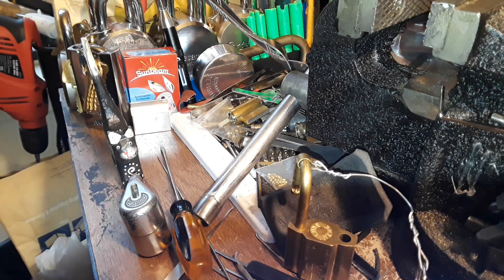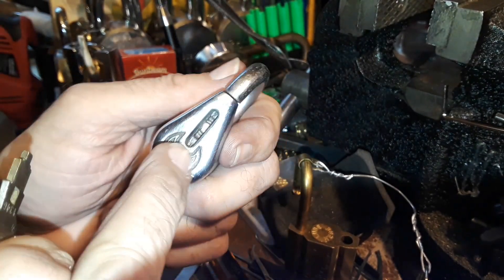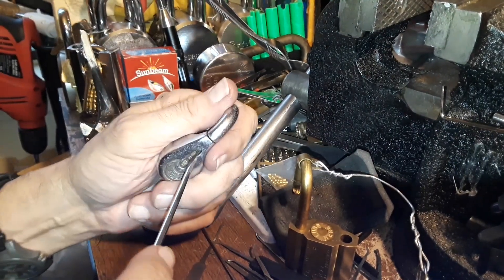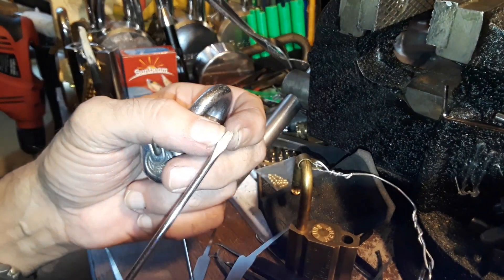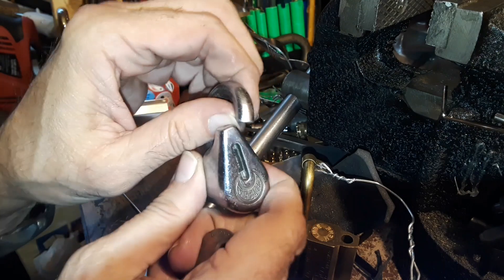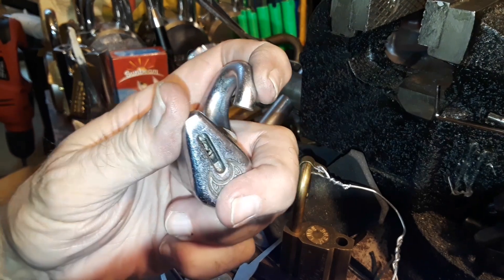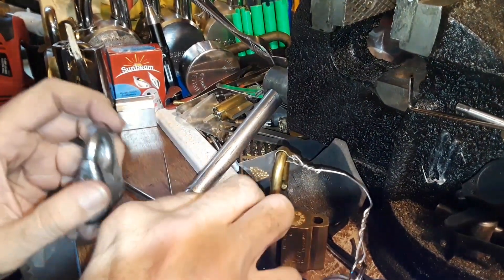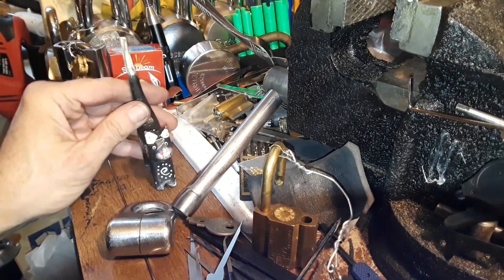(594) A Very Interesting Wise Concentric Tubular Lock Picked Open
I recieved this Wise bicycle fork lock from an Ebay bid, and it's kind of tricky to open.  Once you know the trick, it's easy.